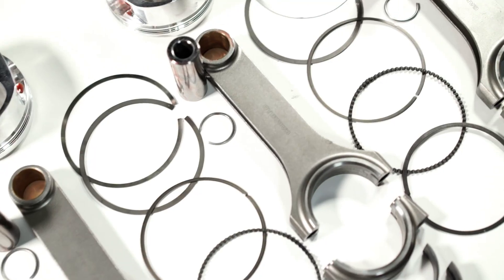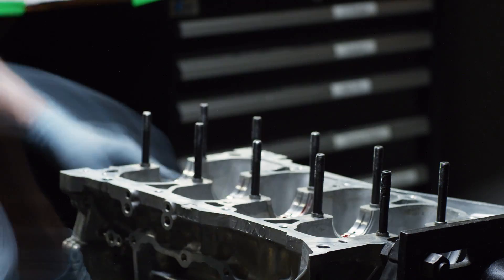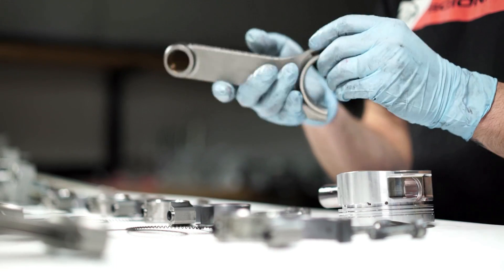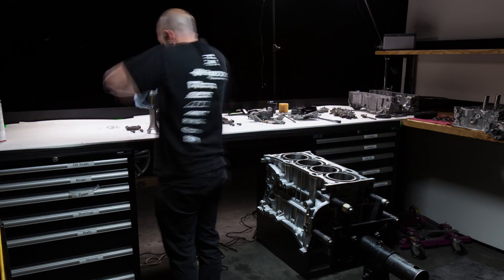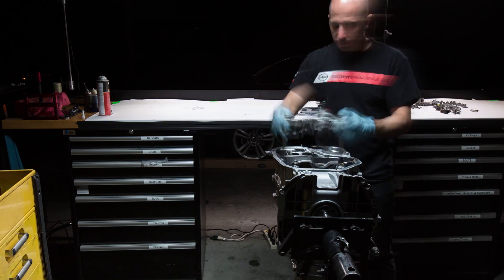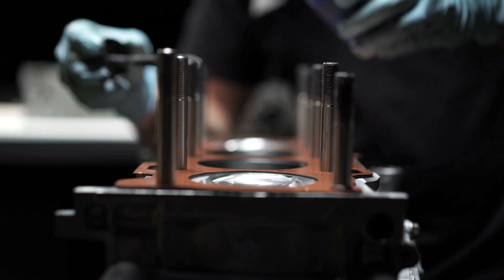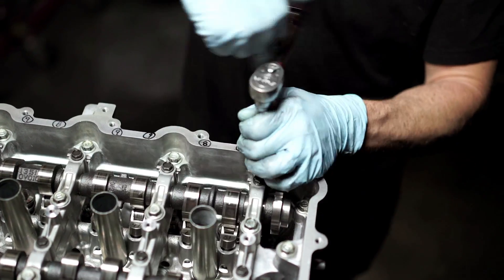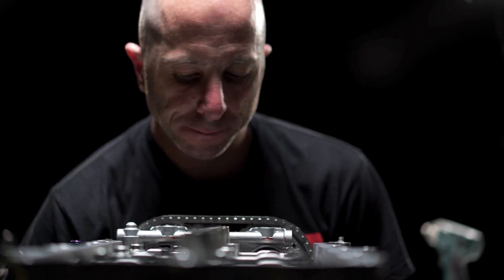Full build of Papadakis Racing's 1,000 hp Toyota 2AR engine -- shown in 1.5 minutes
Innovative engine builder and team owner Stephan Papadakis assembles the team's 1,000 hp Toyota 2AR engine from start to finish in this short video, beautifully shot and directed by automotive filmmaker DC Chavez.

The motor powers the team's 2015 Rockstar Energy Drink / Hankook Tire Scion tC, campaigned by Fredric Aasbo.

FULL ENGINE SPECS: Toyota 2AR 4-cylinder / JE Pistons 10.5:1 compression pistons / Supertech Performance valvetrain / Portflow Design cylinder headwork / AEM (Infinity EMS, UEGO gauge controller, Universal fuel regulator, 25-201 fuel filter) / Borg Warner EFR 8374 turbocharger / TiAL dual 38 mm MV-S wastegates / Injector Dynamics 2,000 cc fuel injectors / Torco SR-5 5W40 motor oil